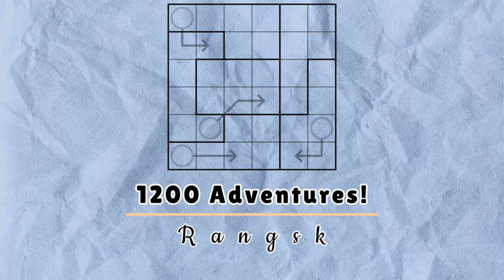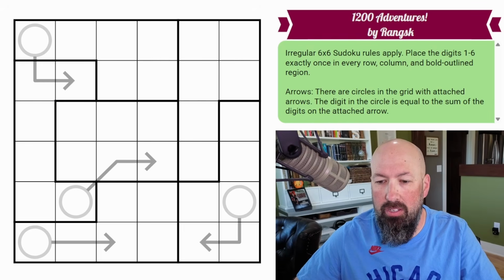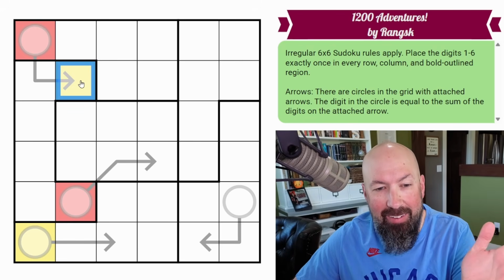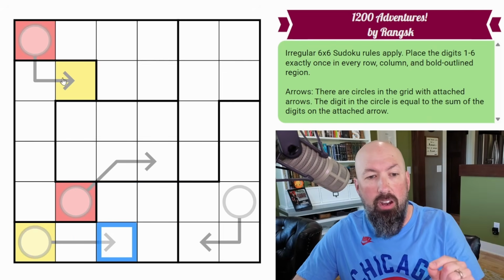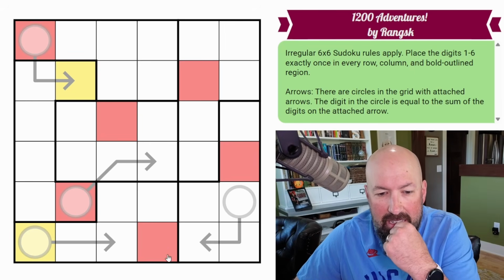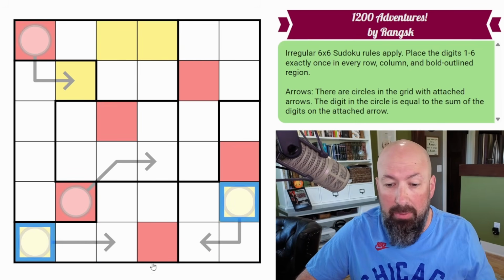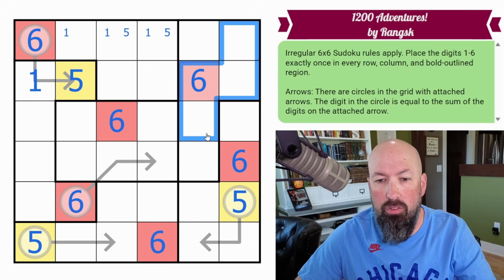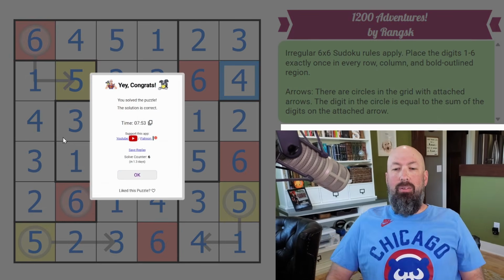Sudoku Adventure #1200 - "1200 Adventures!" by Rangsk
Thanks to @StroSolves for guest solving!

0:00 Rules
01:22 Solve